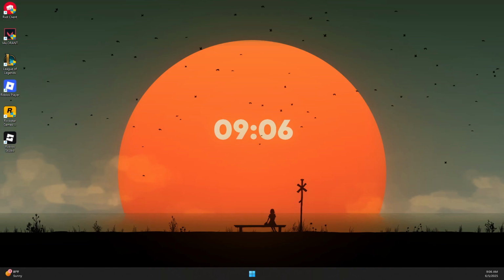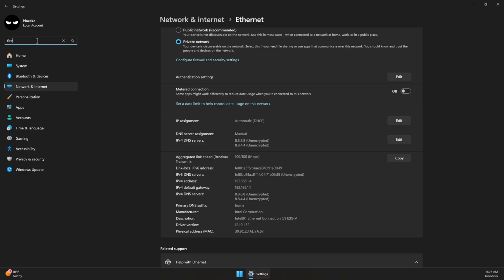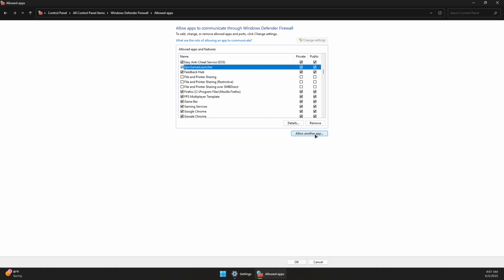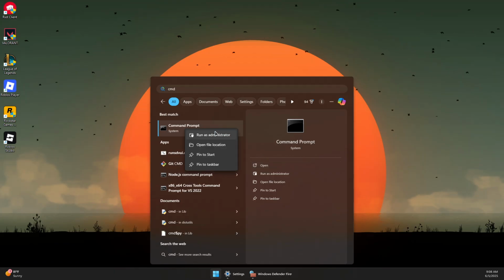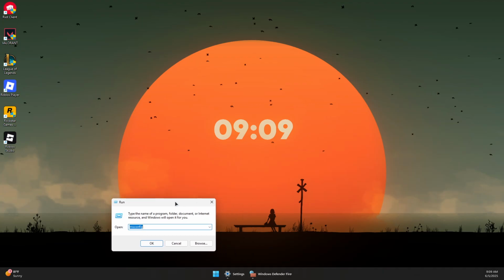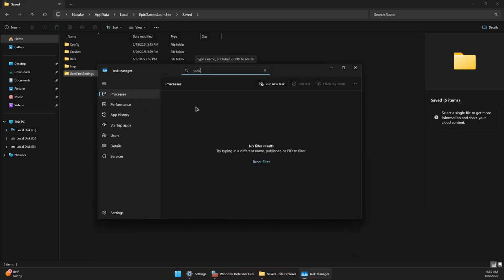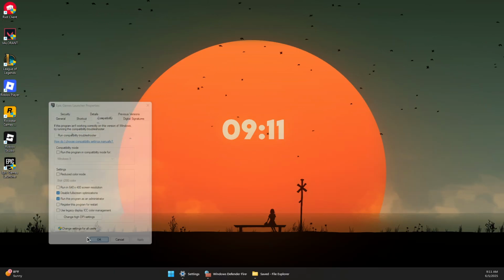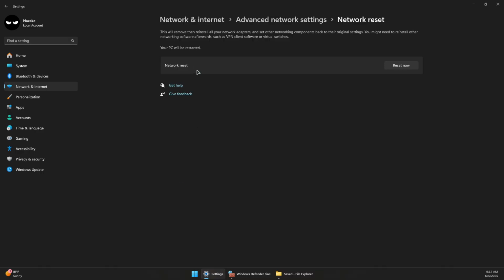How To Fix Fortnite Error Occurred Connecting to Epic Servers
Struggling with the 'Error Occurred Connecting to Epic Servers' in Fortnite? This step-by-step guide shows you proven fixes to get back in the game fast. Learn how to troubleshoot connection issues, verify server status, and optimize your network settings for seamless gameplay. Don't let errors ruin your Victory Royale!